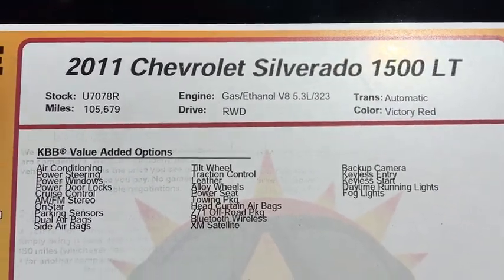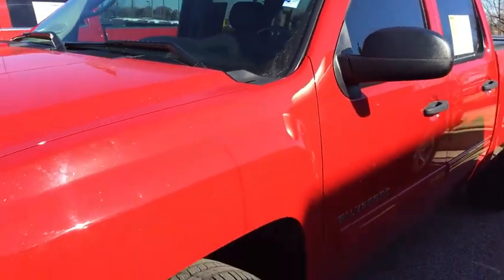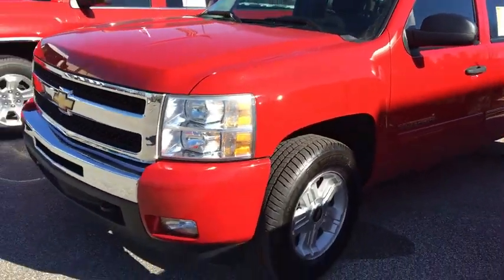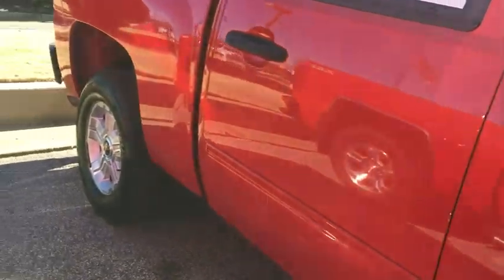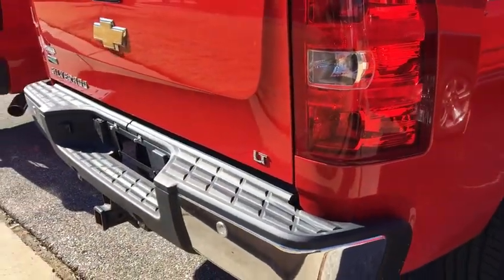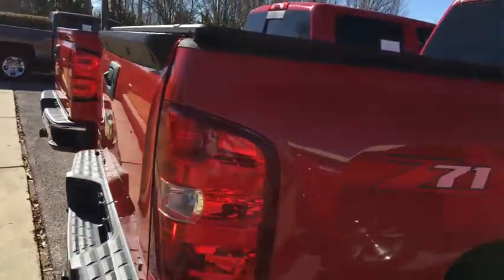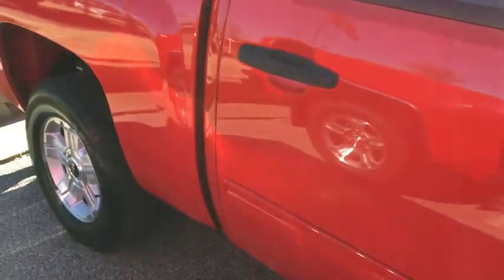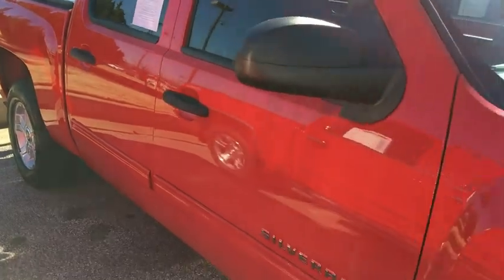2011 Chevrolet Silverado 1500 Memphis, Collierville, Bartlett, Germantown, Lakeland, TN U7078R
2011 Chevrolet Silverado 1500
2011 Chevrolet Silverado 1500 LT - Stock#: U7078R - VIN#: 3GCPCSE03BG137989

Please contact our internet sales consultant, Bobbie Flores, at 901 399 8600.